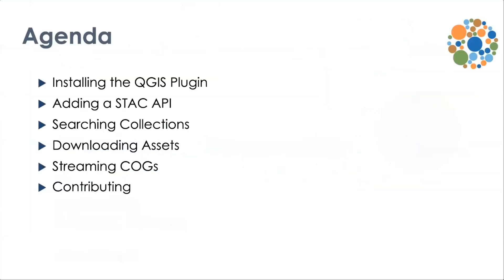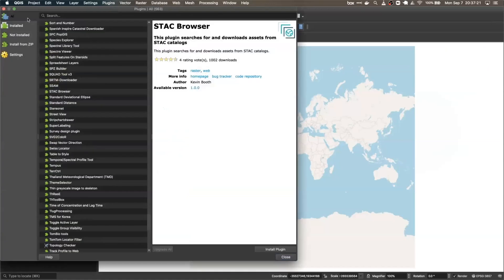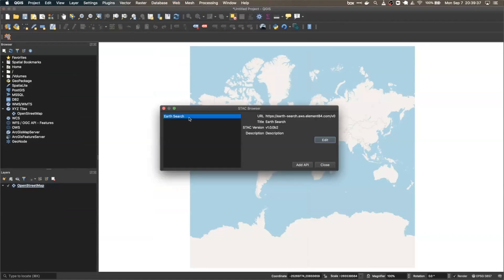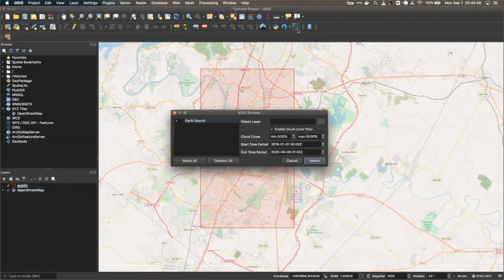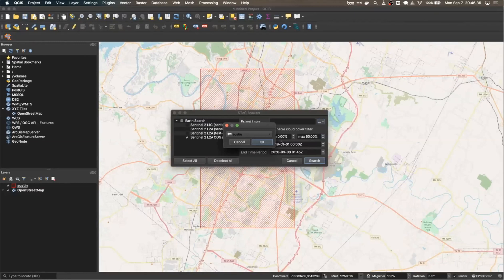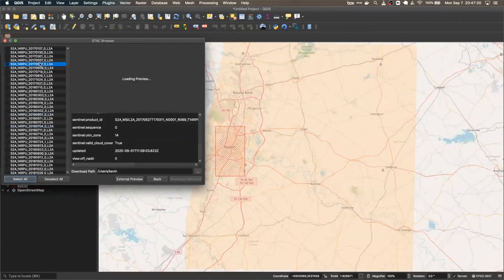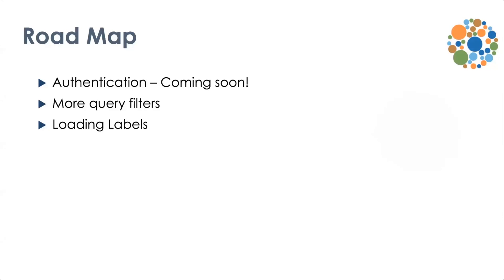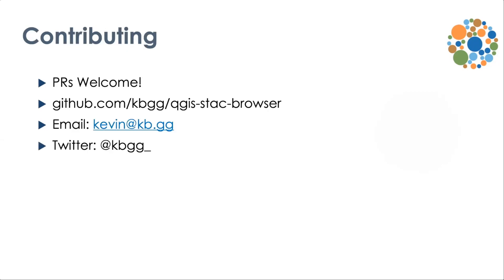Browsing and Downloading Assets from STAC APIs with the QGIS STAC Plugin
In this talk, Kevin Booth, Geospatial Developer at Radiant Earth Foundation teaches users how to install the QGIS STAC Plugin, configure the plugin for a STAC API, browse collections within the APIs, and download assets from those APIs.